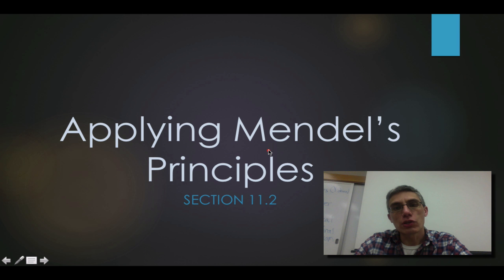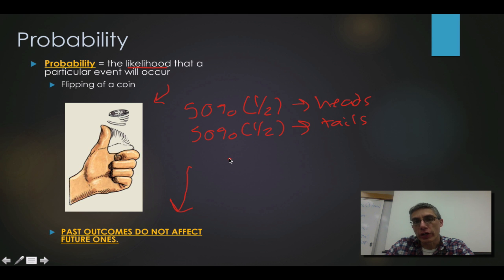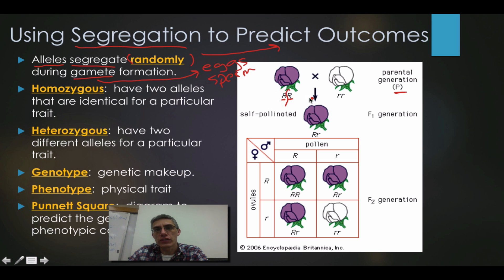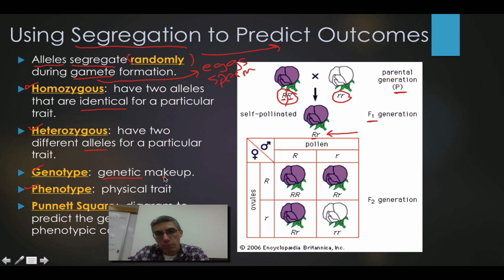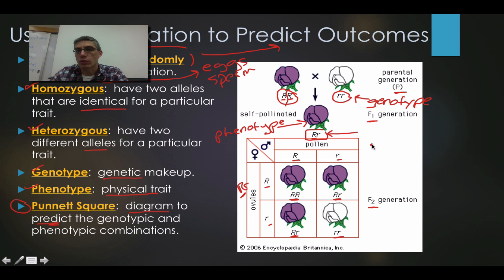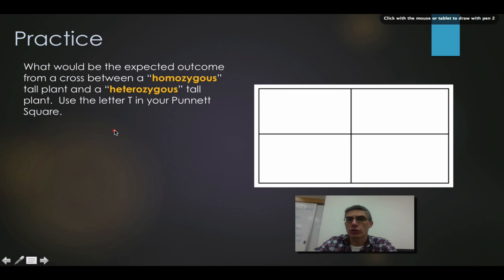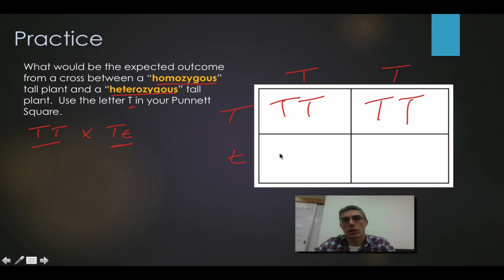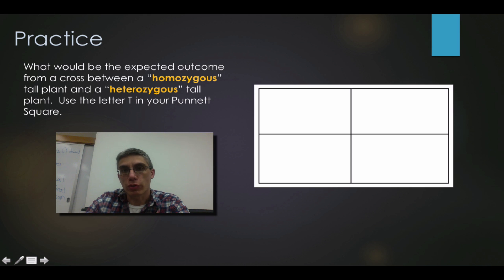Chapter 11 - Section 11.2 (Part 1)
This screencast will explain how to apply Mendel's principles of inheritance using Punnett Squares.